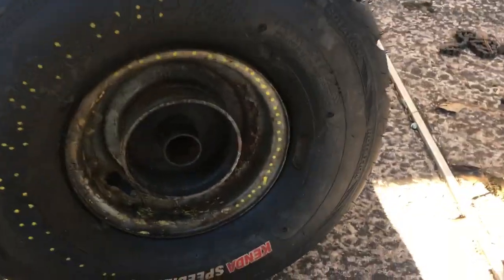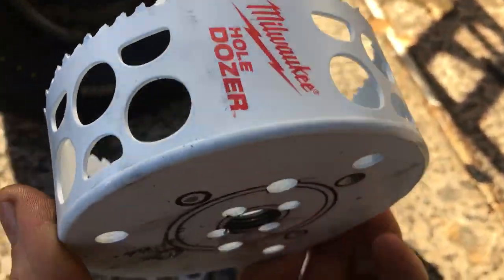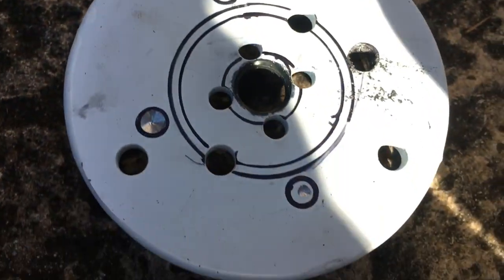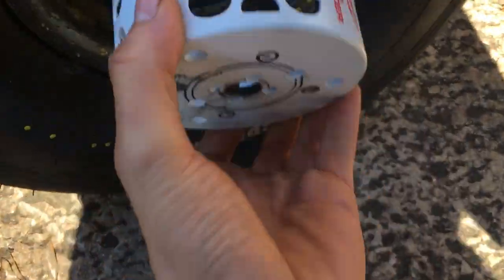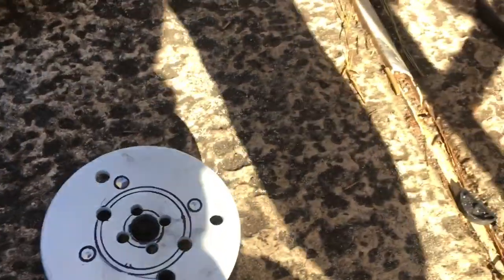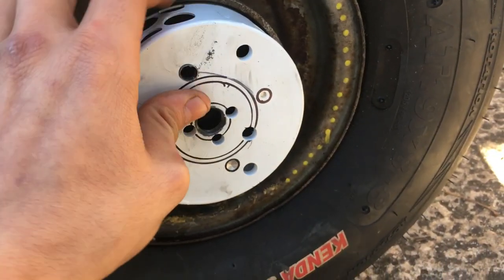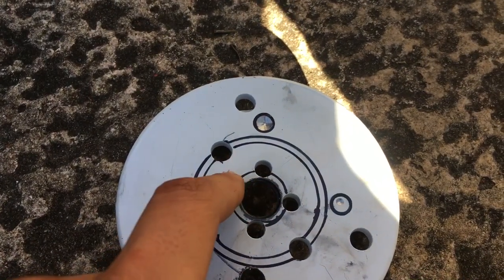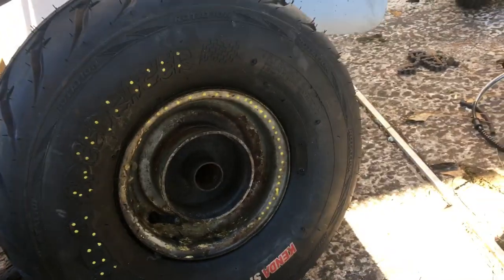Hydraulic brake conversion on Baja Warrior. From drum to disc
114mm
4 1/2 from Home Depot